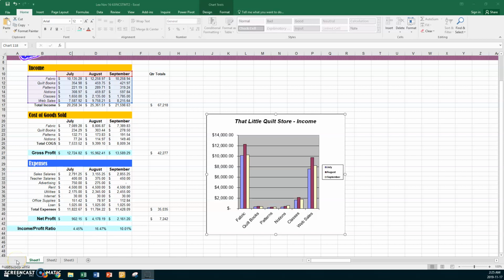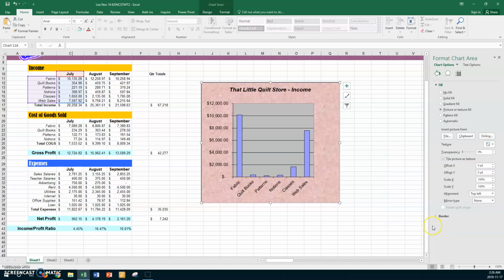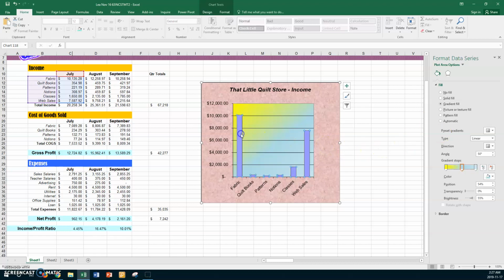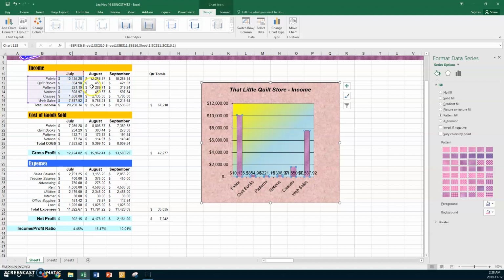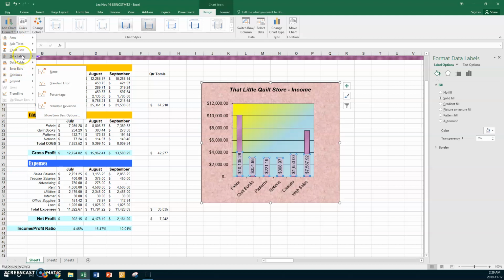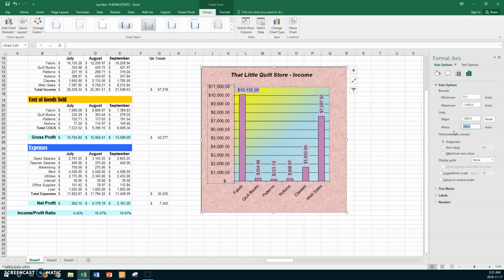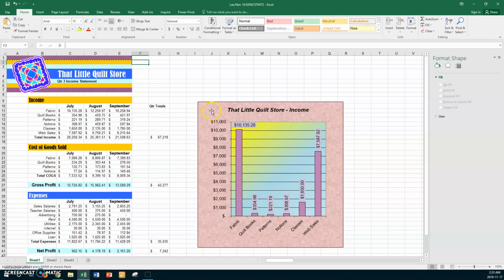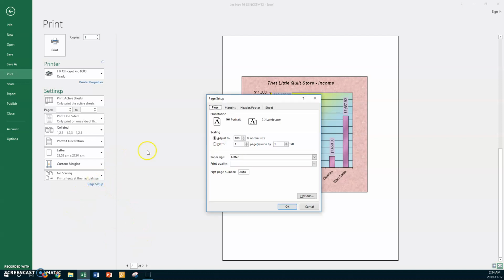Assignment 63 That Little Quilt Store Charts DTP